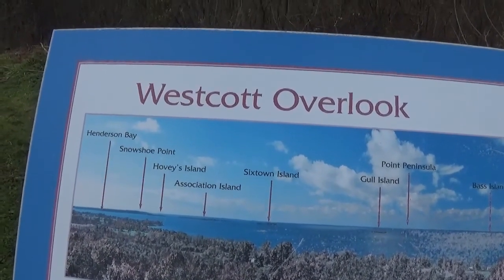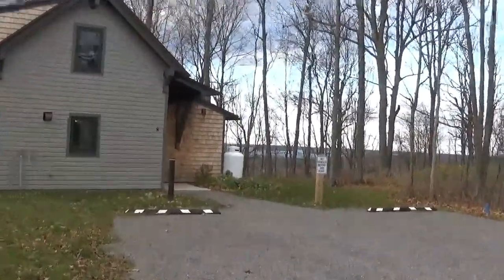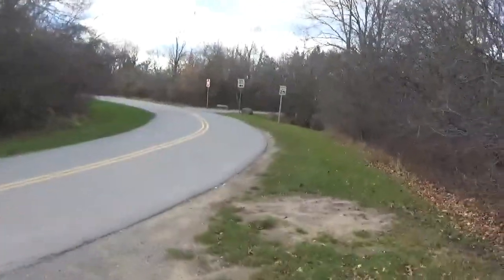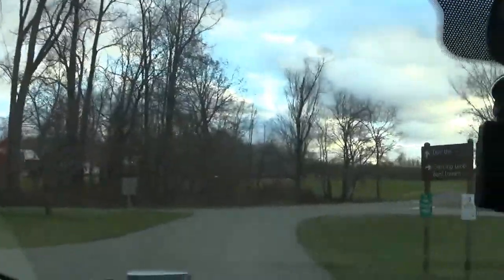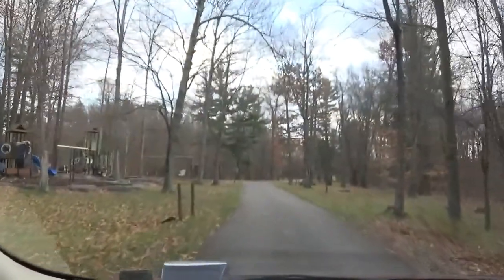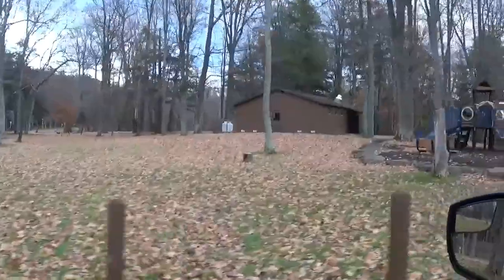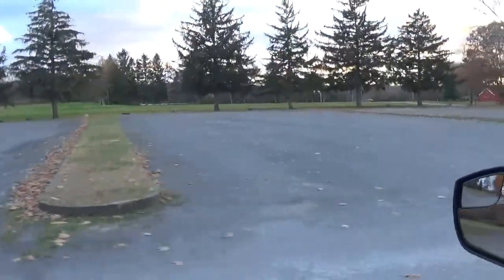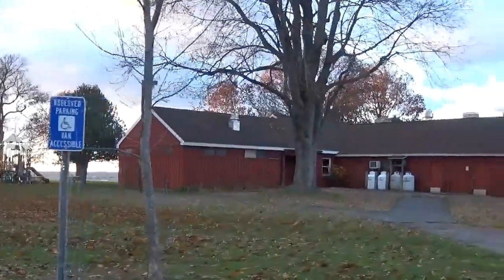Westcott Park State Park...11-19-2021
Today we explore the entire state park from the car :{ . For more info...
315} 646-2239